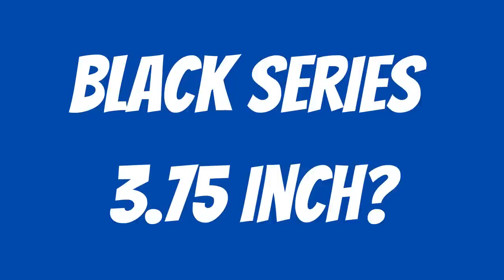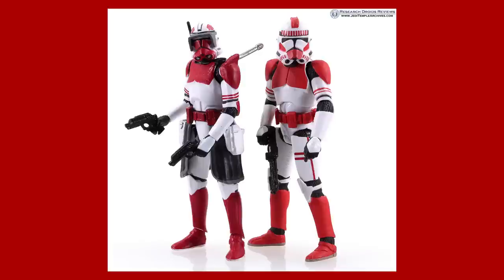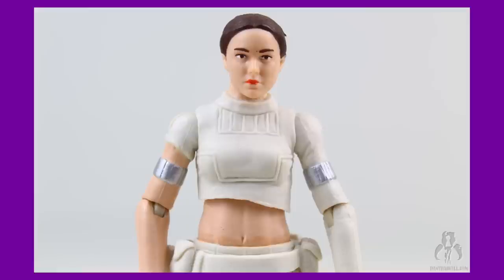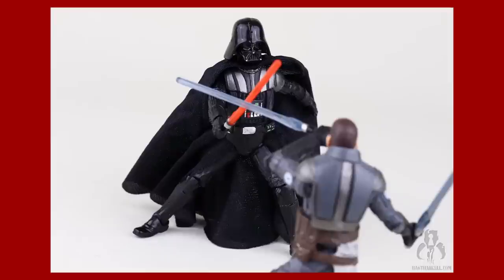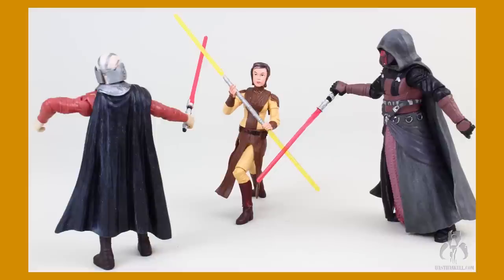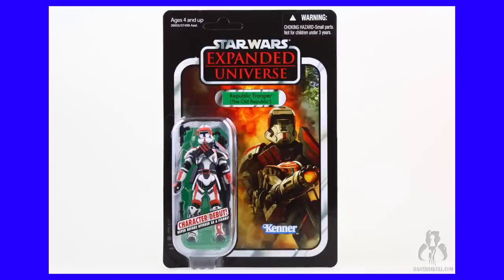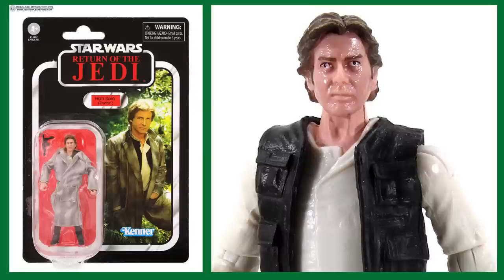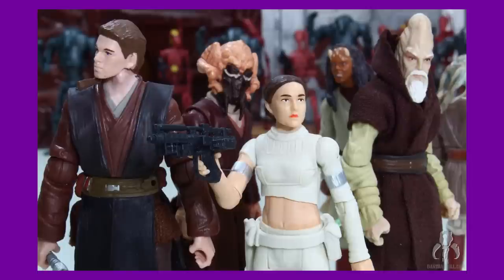Star Wars Black Series 3.75in Top 10 MOST EXPENSIVE Figures! You'd Be Surprised!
Remember the Star Wars Black Series 3.75in line?  Right after Hasbro canceled the Vintage Collection?  Well some of them are actually worth some money!  Come check out the Top 10 Most Expensive Black Series 3.75in Figures!

Go to banthaskull.com for the latest Star Wars collecting news and the Star Wars action figure database!

THIS CONTENT IS NOT FOR CHILDREN

HERE'S THE LISTS!

Star Wars Instagram (get all the new info on Star Wars figure releases!)

Horror Instagram (get info on new info on horror figures and NECA releases!)